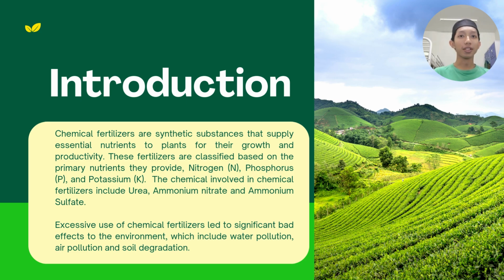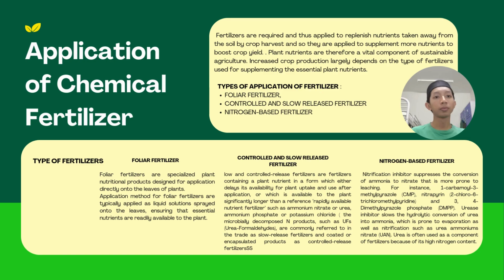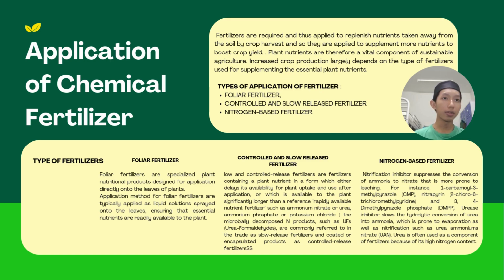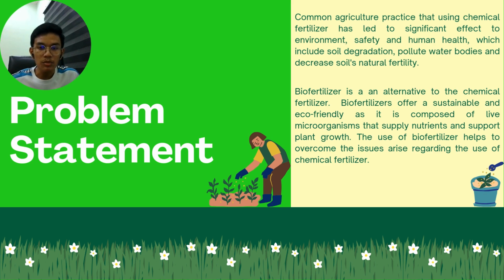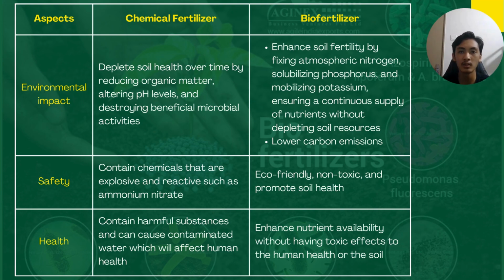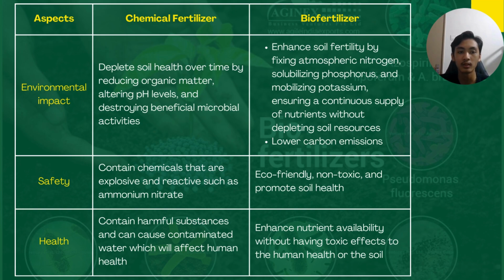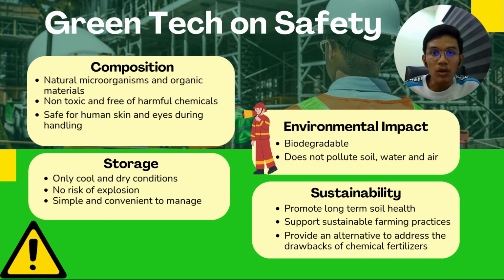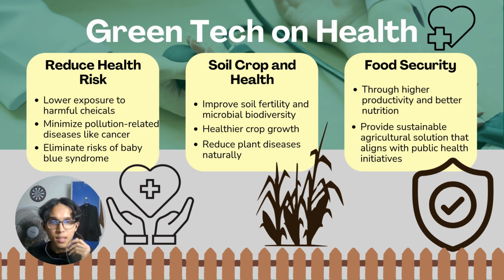ORGANIC CHEMISTRY DAK 22002 GROUP 10